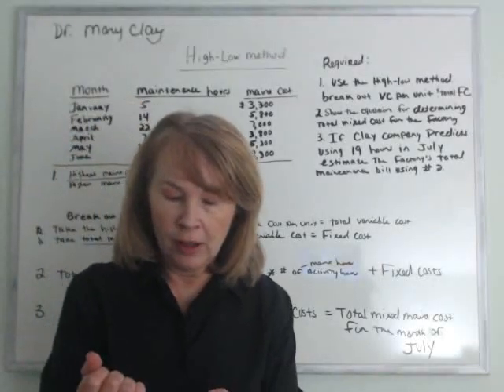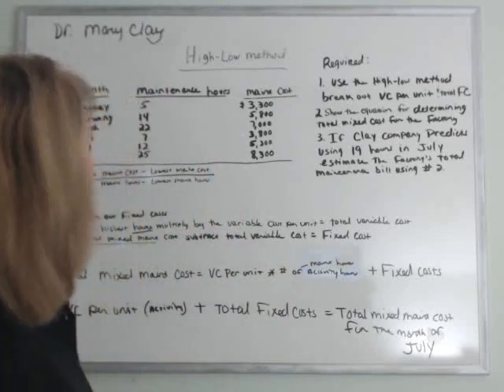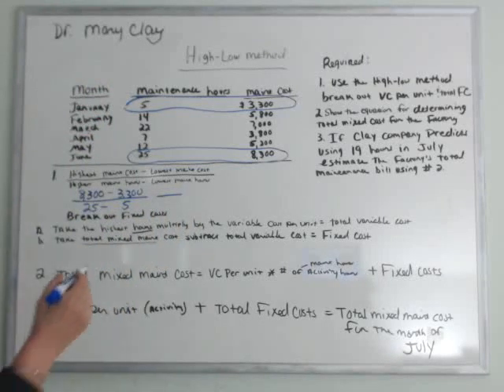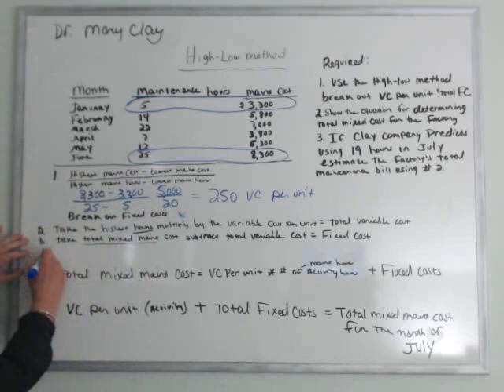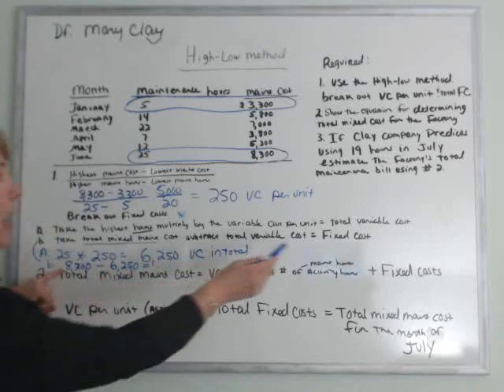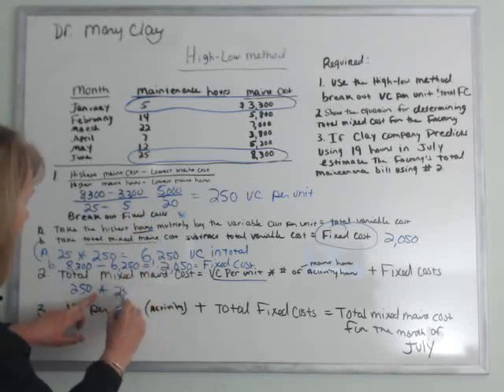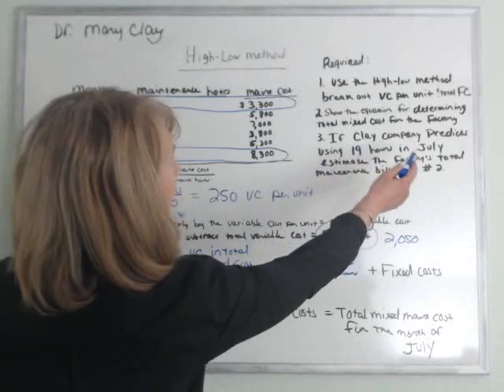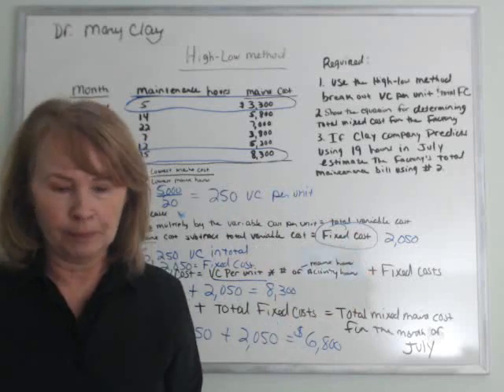High Low Method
How to compute fixed and variable costs using the High-Low method.